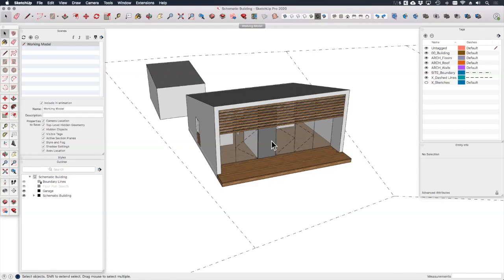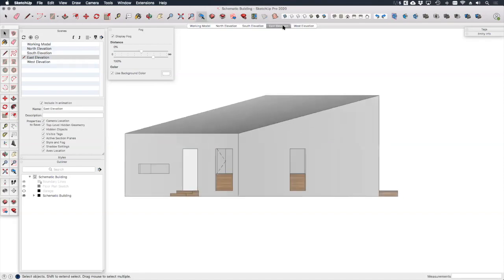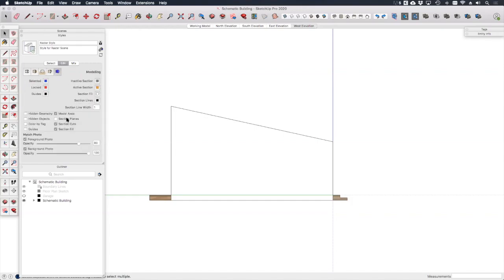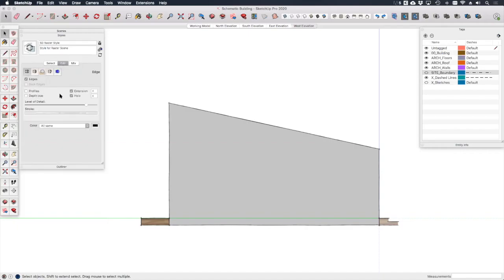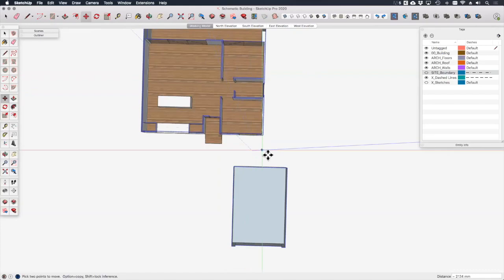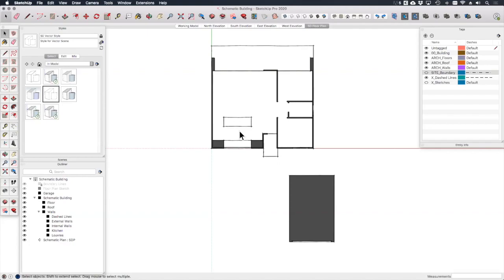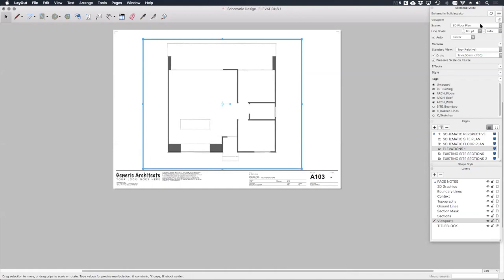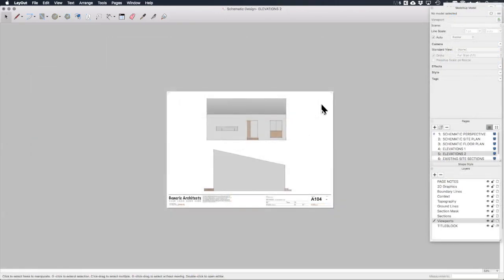How to produce 'Quick & Dirty' Schematic Design Drawings in SketchUp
Design is a fluid process and our ideas can move quickly. Often you just need to quickly get an idea in front of a client, colleague or consultant for feedback and discussion. However, the Big BIM process can seriously slow you down. In this lesson I will show you how Architects and Designers can leverage the intuitive nature of SketchUp to put drawings on the table fast.